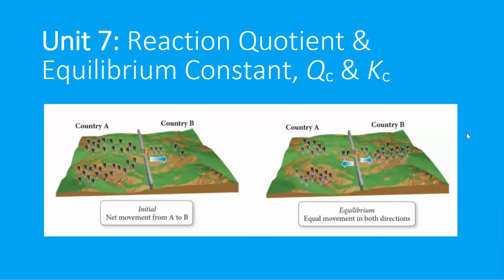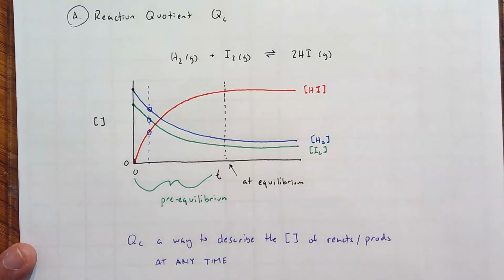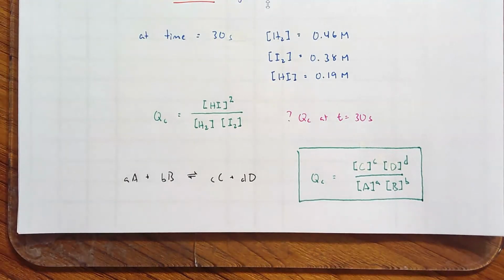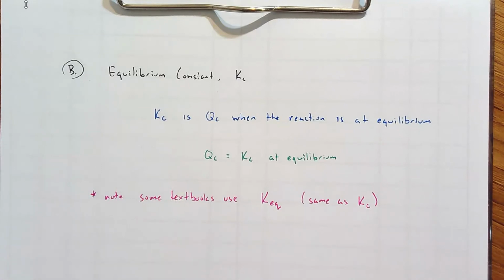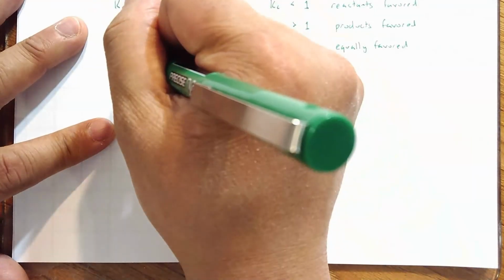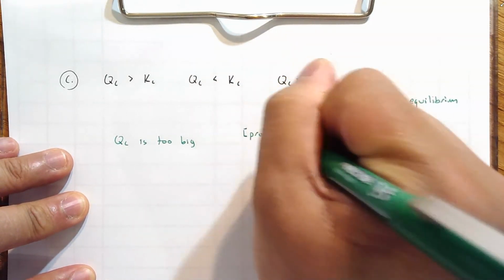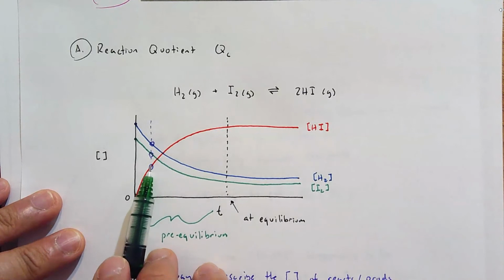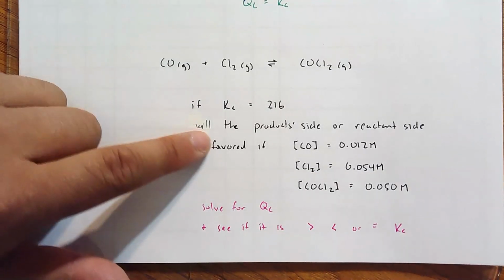Reaction Quotient & Equilibrium Constant, Qc & Kc